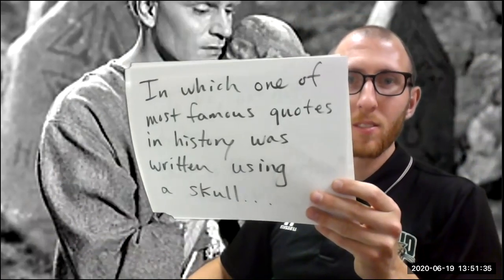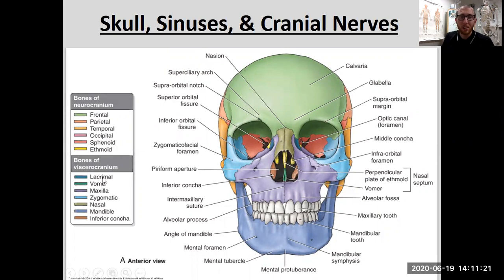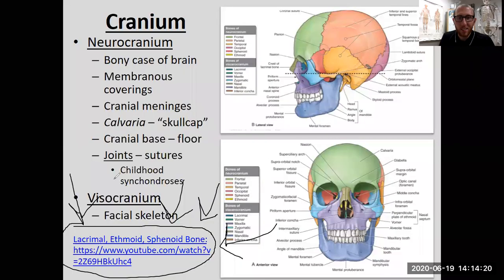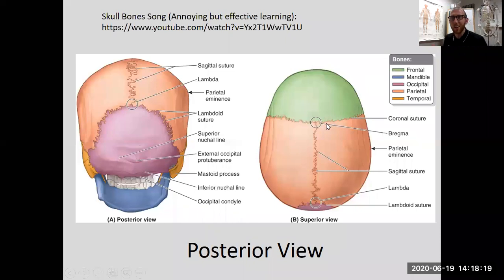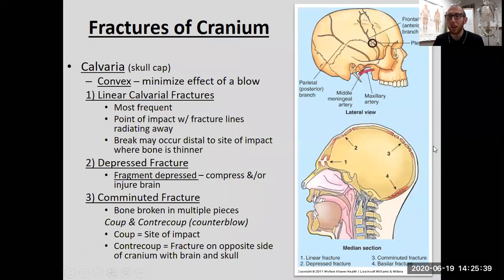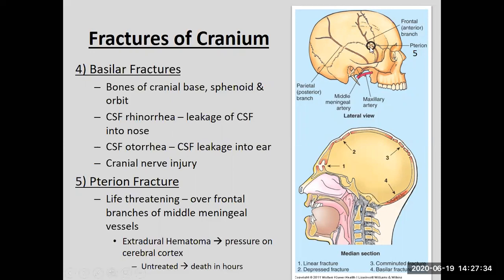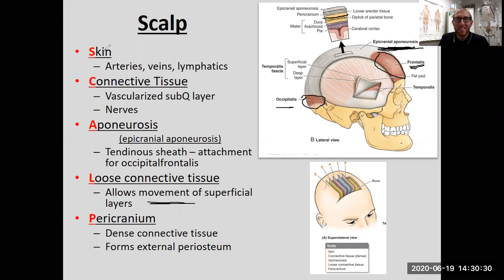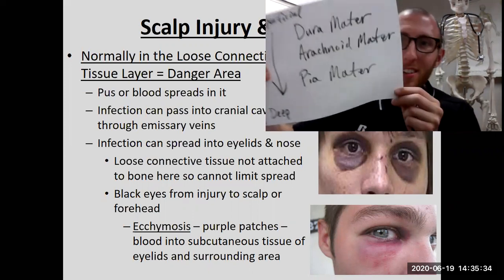BIOS 3010: Lecture #4: Skull, Sinuses, and Cranial Nerves - Part 1